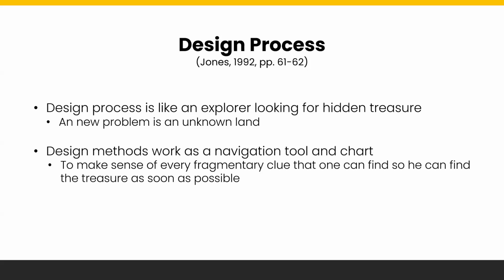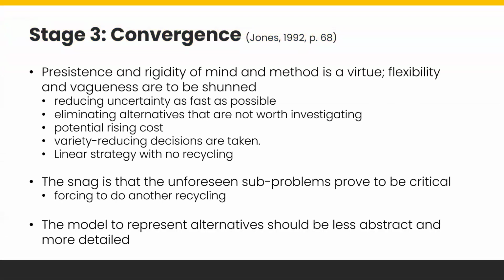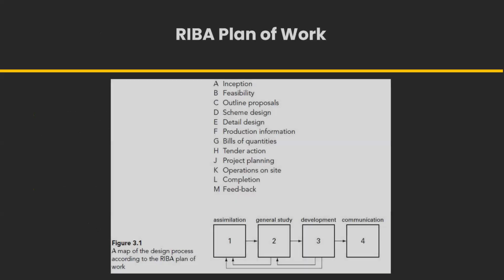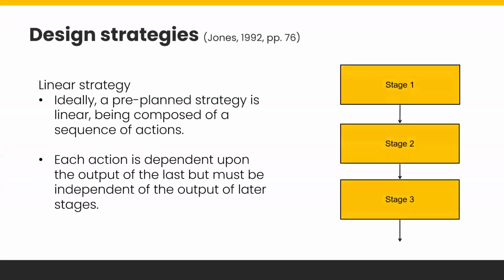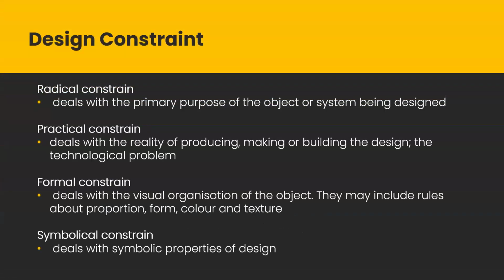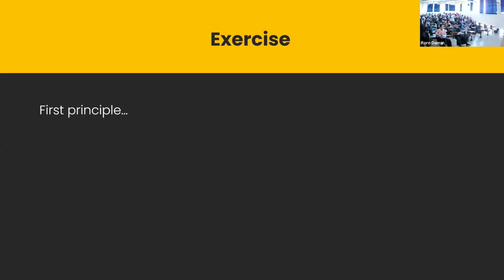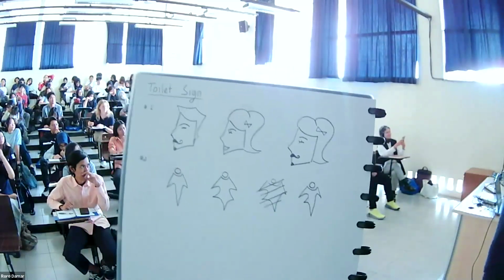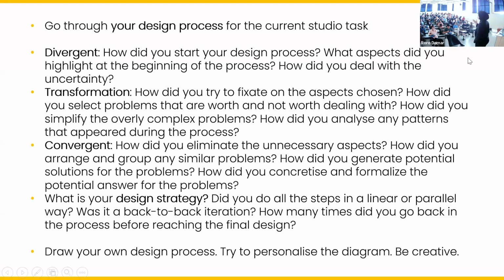[1-2024] AR2112 - Week 5